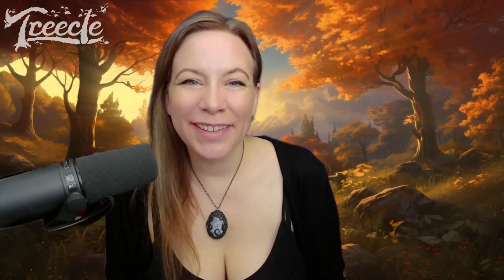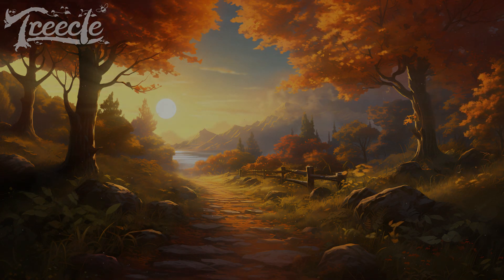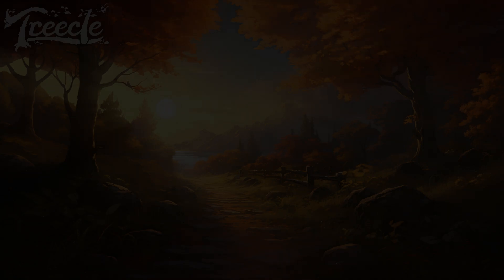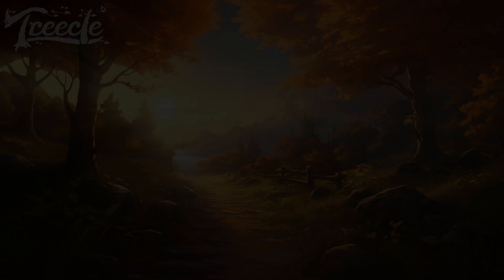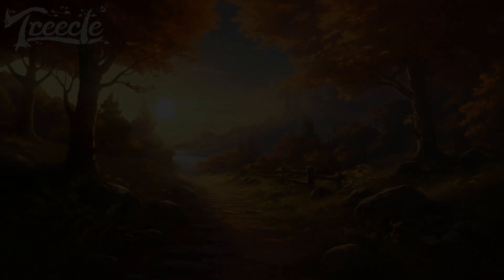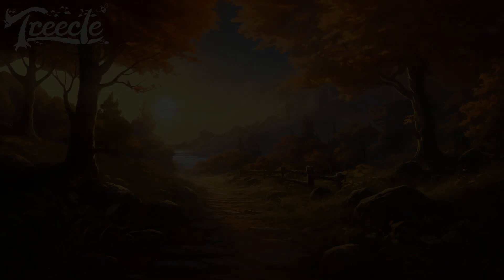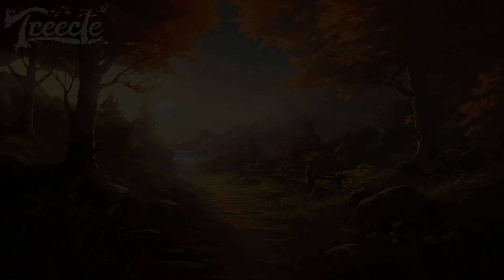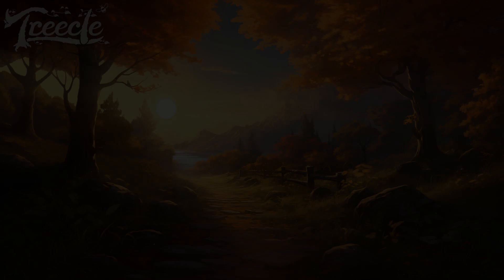Soft Spoken ASMR Hypnotic Visualization for Sleep - English Accent - Screen Darkens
In this 'Moment of Calm', I softly describe to you a relaxing scene, where you seek comfort beneath a majestic tree, and you feel supported and relaxed enough to drift off to sleep.

00:00 Intro
02:40 Guided meditation